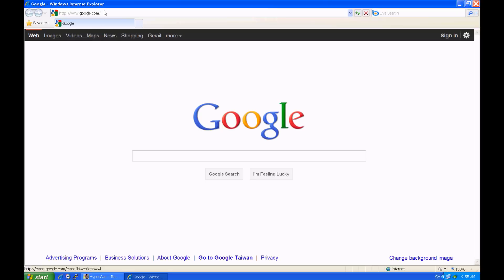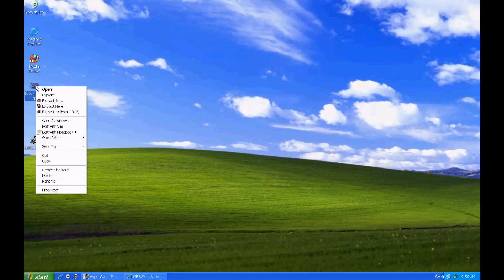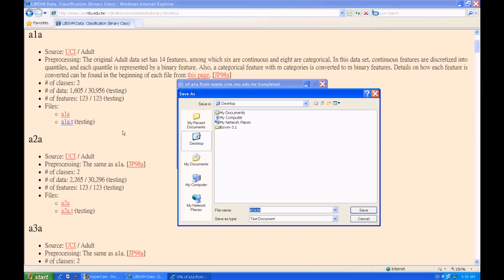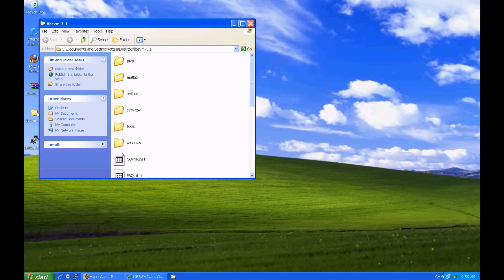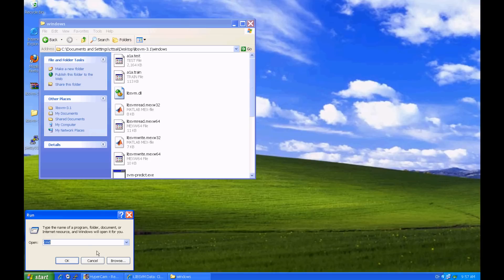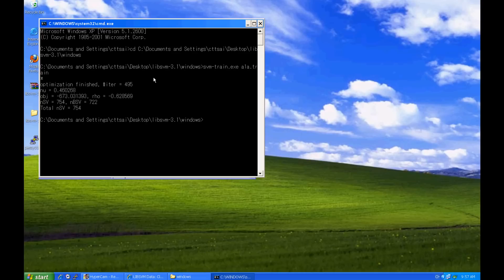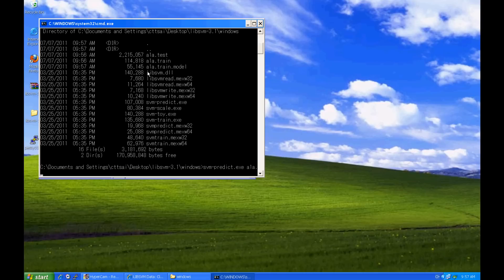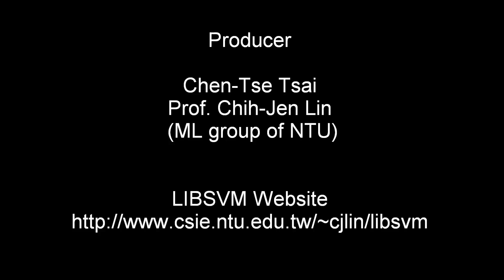How to use LIBSVM on Windows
A simple demonstration of using LIBSVM on Windows.